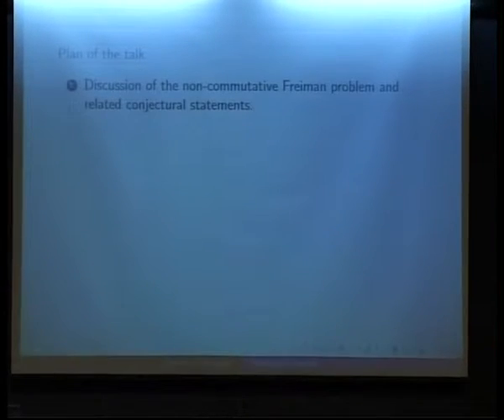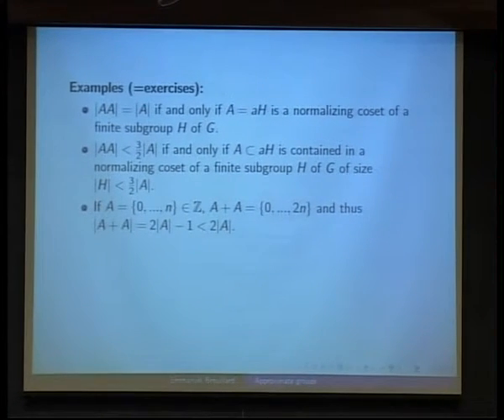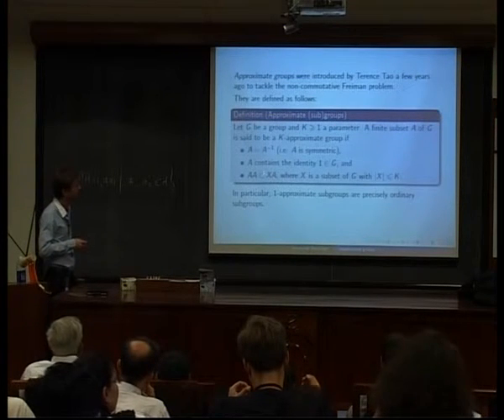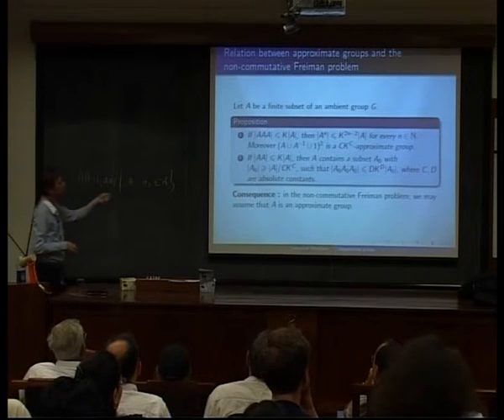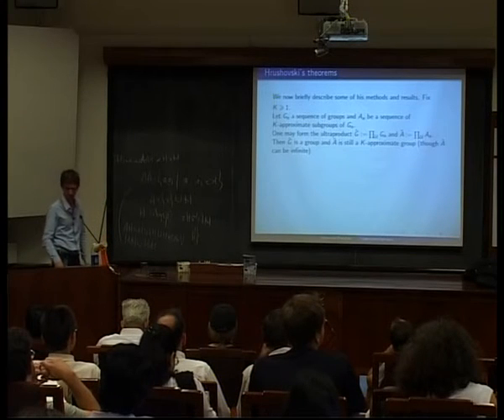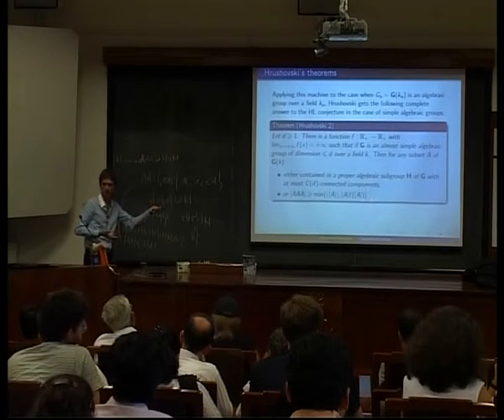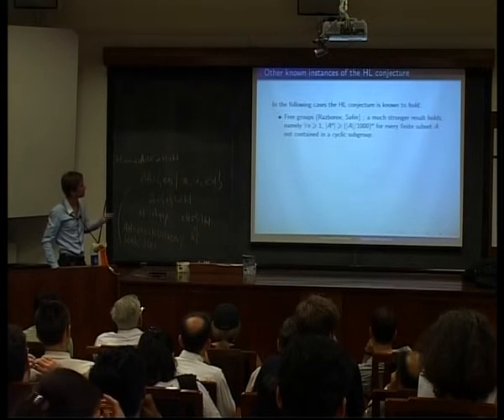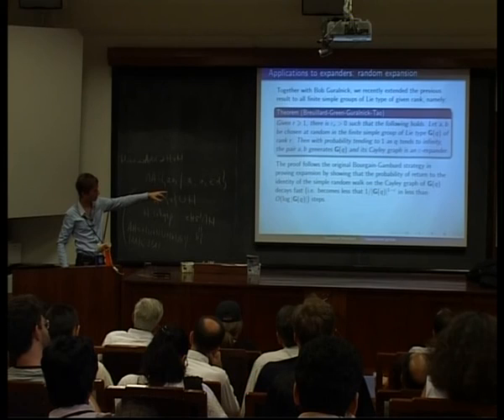Plenary lecture 2 by Emmanuel Breuillard - Part 1